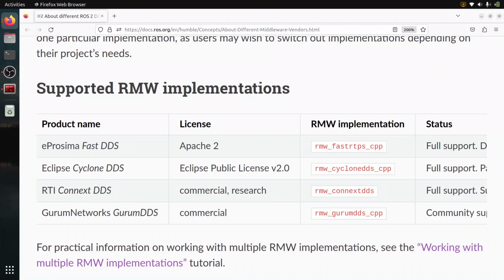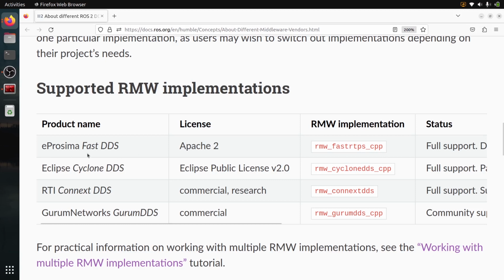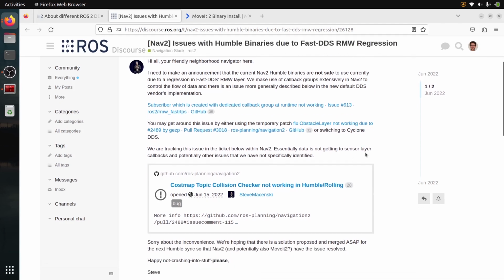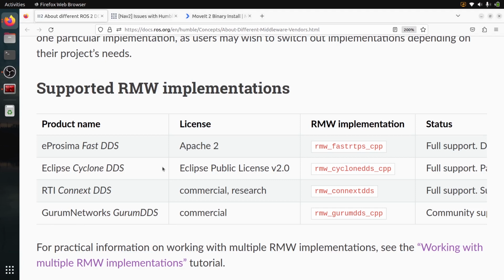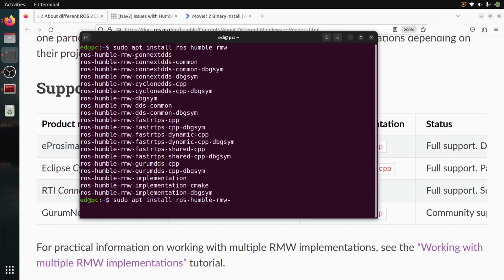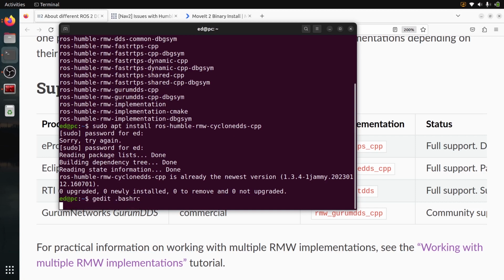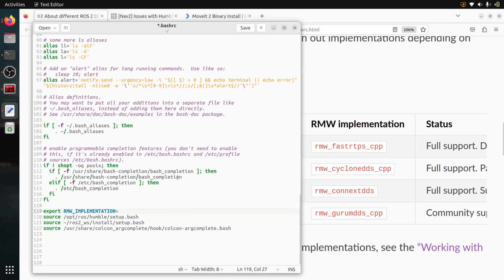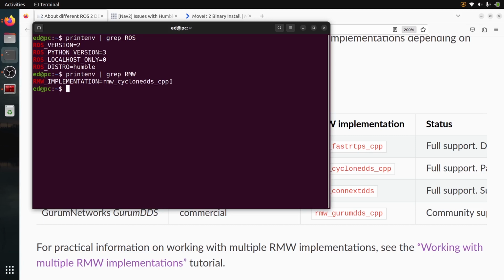ROS2 - Switch Between Different DDS Implementations (Fast DDS, cyclone DDS)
Learn how to install and change the DDS you’re using with ROS2. This can be quite practical if a package/stack you’re using is not working well with the default DDS.

⏱️ Chapters
(0:00) Which DDS versions are available in ROS2
(0:58) When would you need to switch between different DDS implementations
(2:33) Install a new DDS implementation for ROS2
(3:41) Switch between different ROS2 DDS implementations